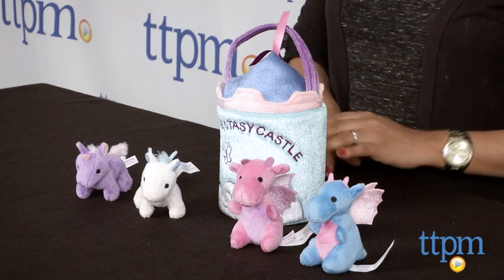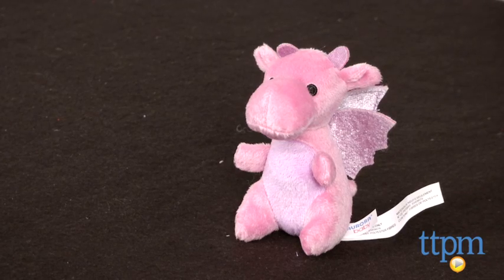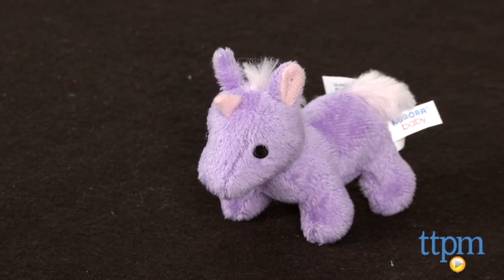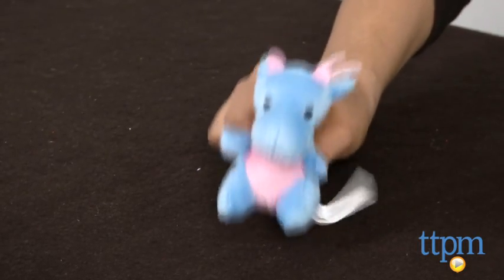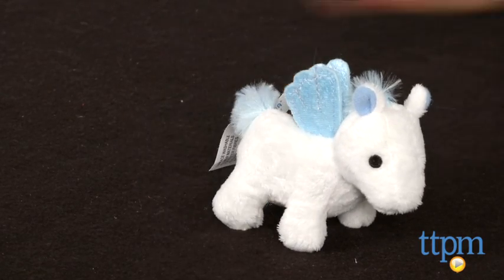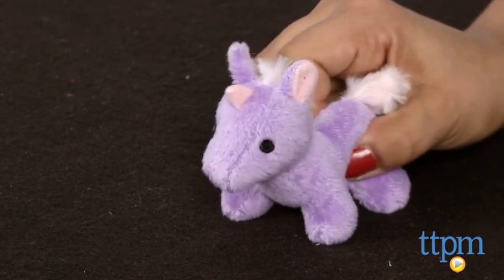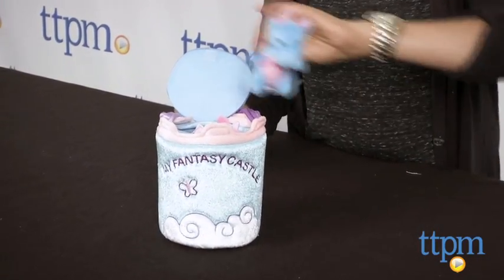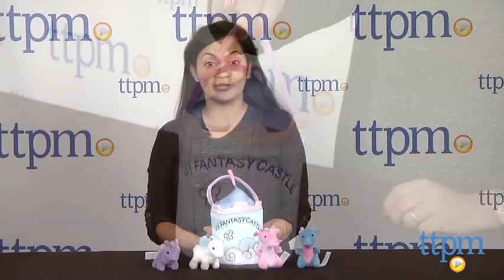Baby Talk My Fantasy Castle from Aurora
For the full review, where it's in stock, and how much it costs,

My Fantasy Castle is part of Aurora's Baby Talk line of plush playsets for young kids. This includes four sweet plush fantasy characters: two dragons, a pegasus, and a unicorn. All the characters can be stored inside the plush castle carrier. Each character rattles, squeaks, or makes a fun noise for added entertainment.